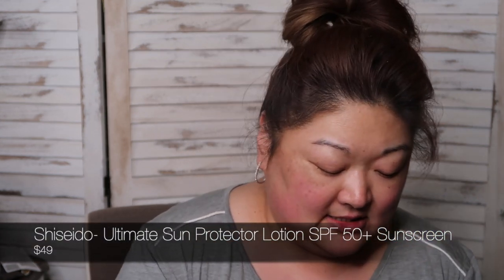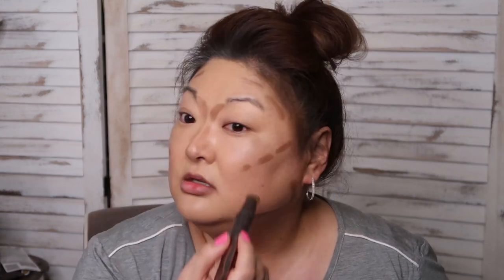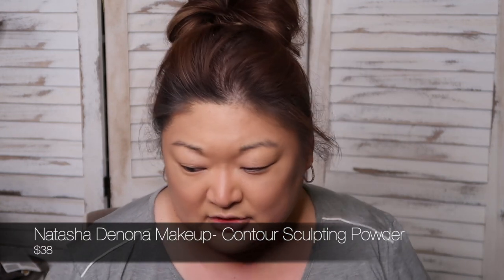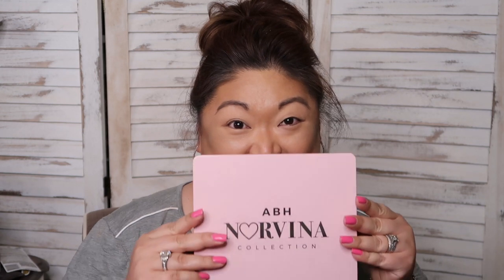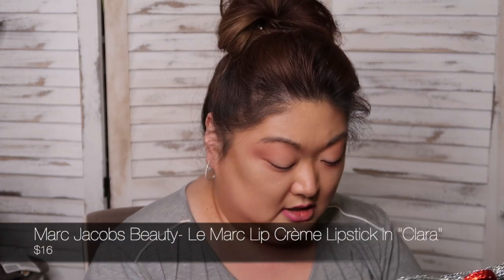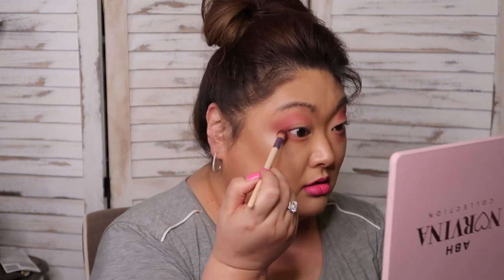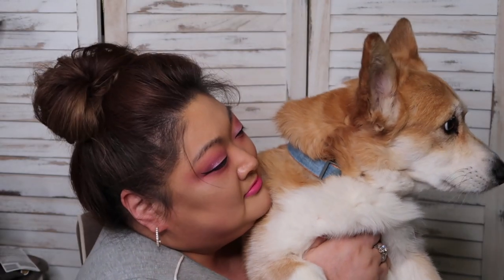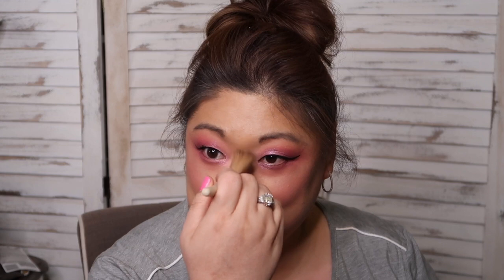Someone Say Summer? | NEW ABH Norvina Vol. 4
Hey Beauties!
I hope you enjoyed this fun summer look I created for you all! I loved creating this look and how it came out, I hope you did as well!

**PRODUCTS USED**

Face:
Shiseido- Ultimate Sun Protector Lotion SPF 50+ Sunscreen
Ren Clean Skincare- Perfect Canvas Clean Primer
Too Faced- Born This Way Undetectable Medium-to-Full Coverage Foundation
Natasha Denona Makeup- Contour Sculpting Powder
Jouer Cosmetics- Rose Cut Gems Blush & Cheek Topper Palette
Becca Cosmetics- Shimmering Skin Perfector Pressed Highlighter
Becca Cosmetics- Sunlit Bronzerin "Ipanema Sun"
MAC- Bronzer Prep + Prime Fix+ Shimmer Primer and Setting Spray - Bronzelite

Eyes:
Anastasia Beverly Hills- Norvina® Pro Pigment Palette Vol. 4

Lips:
NYX Professional Makeup- Suede Matte Lip Liner
Marc Jacobs Beauty- Le Marc Lip Crème Lipstick in "Clara"